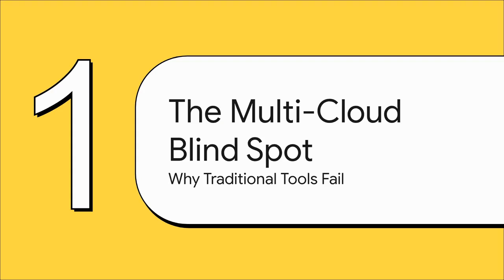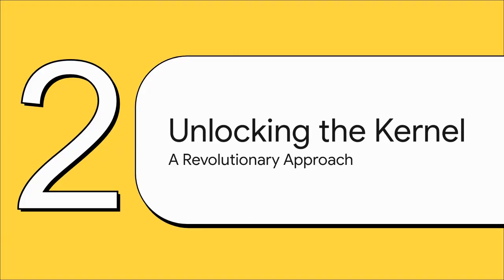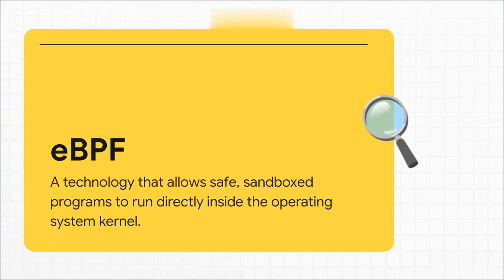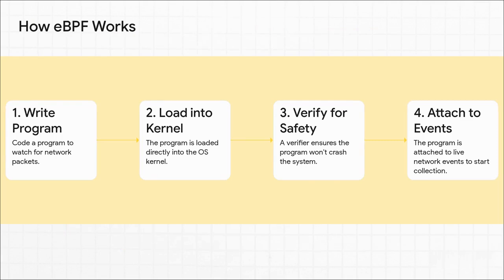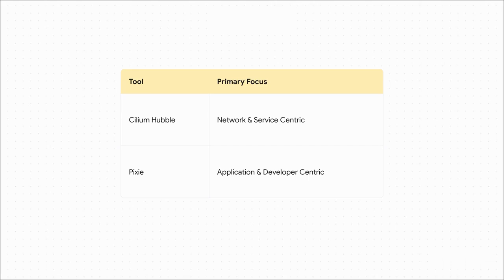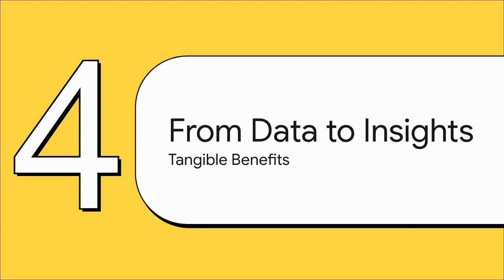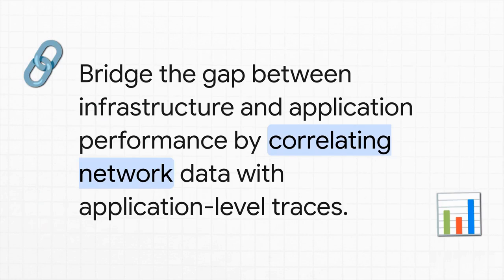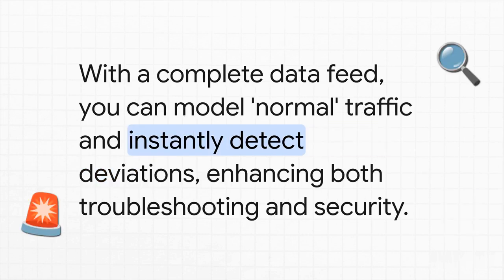Multi-cloud network observability with eBPF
This video explains using eBPF-based tools like Cilium Hubble or Pixie for network observability across VPCs.